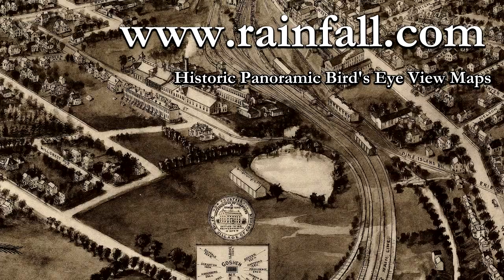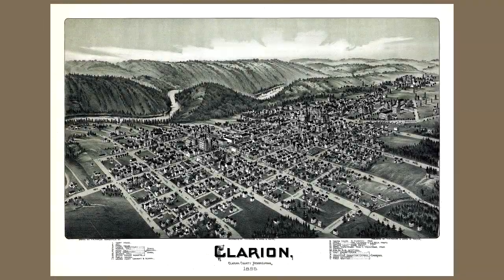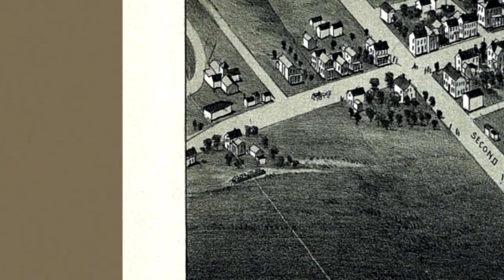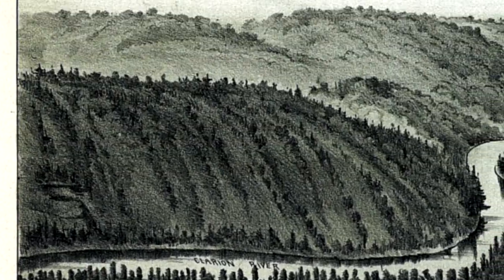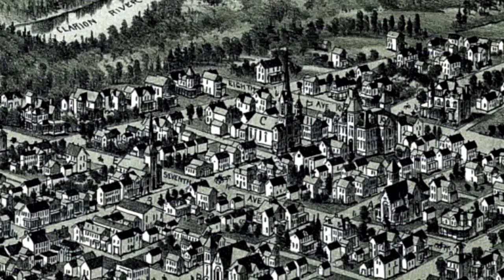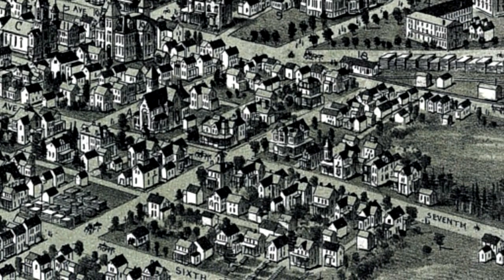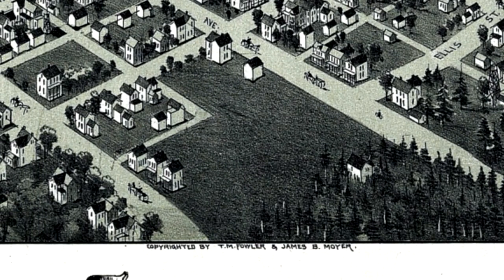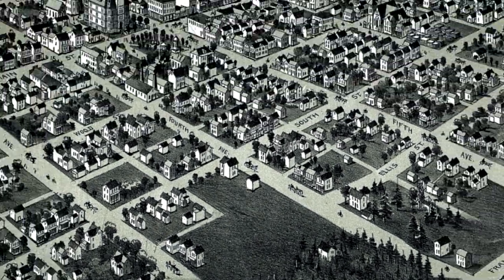Clarion Pennsylvania 1896 Panoramic Bird's Eye View Map 6873